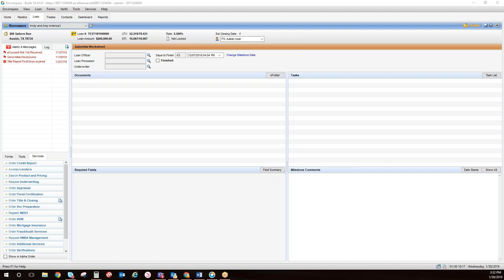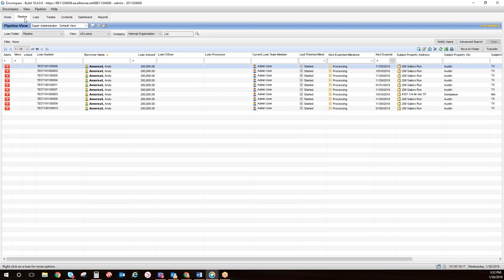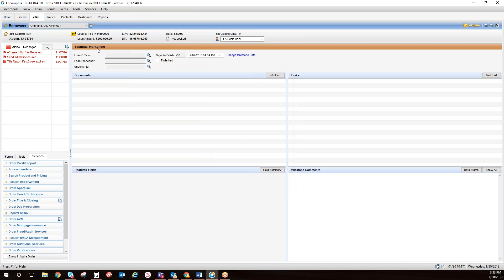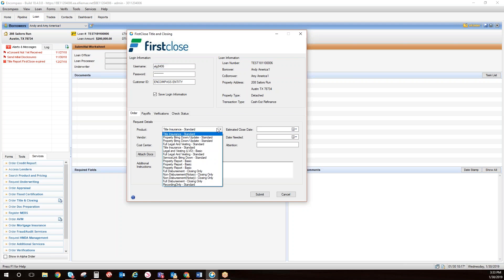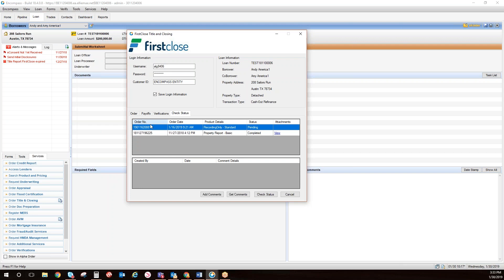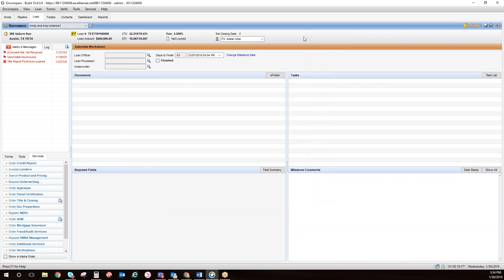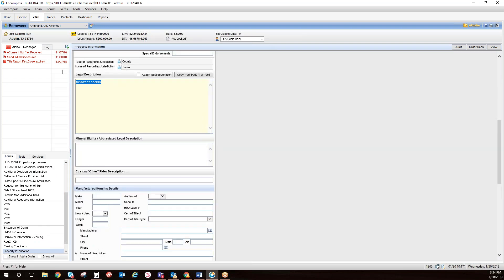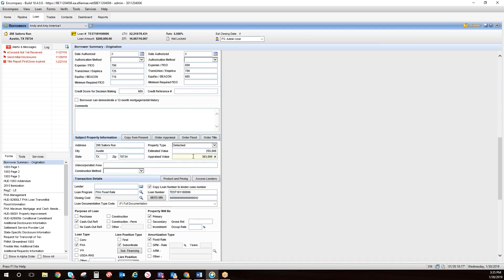Encompass user video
Preview the FirstClose integration into the Ellie Mae Encompass Digital Lending Platform.